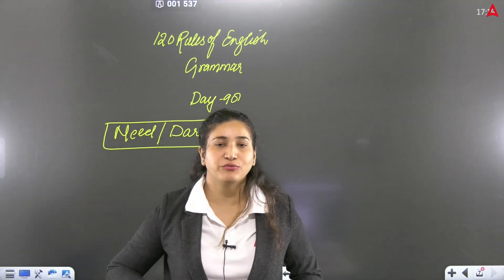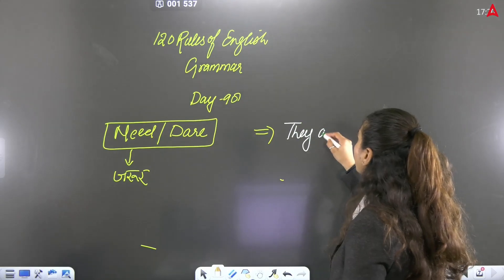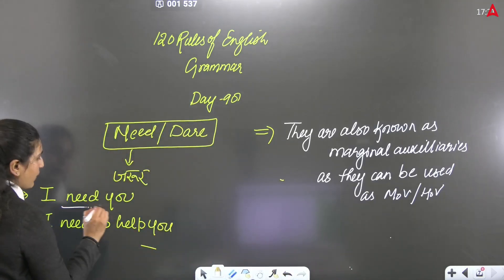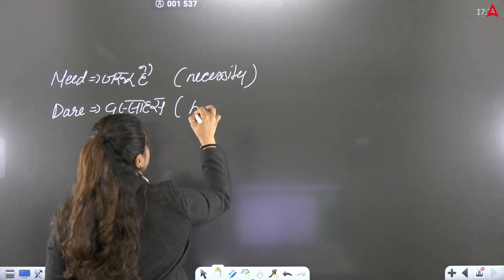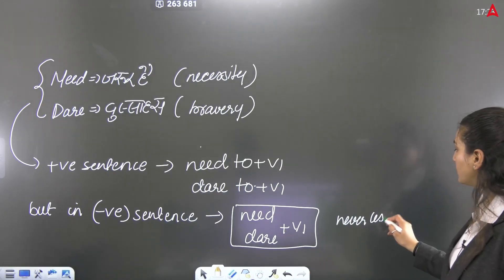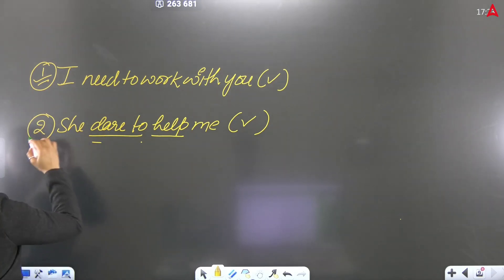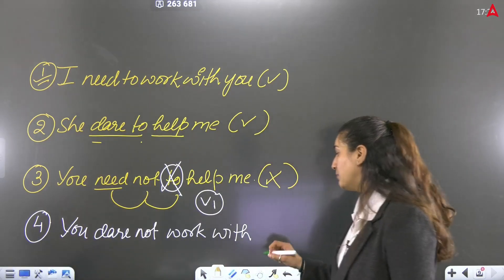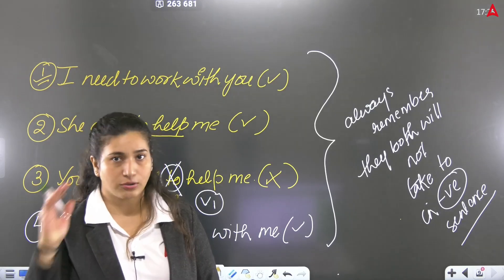120 English Grammar Rules for CUET 2024 Language Test | Class 98 | By Rubaika Ma'am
👉𝐅𝐨𝐫 𝐁𝐚𝐭𝐜𝐡 𝐀𝐝𝐦𝐢𝐬𝐬𝐢𝐨𝐧 𝐫𝐞𝐥𝐚𝐭𝐞𝐝 𝐪𝐮𝐞𝐫𝐢𝐞𝐬, 𝐂𝐚𝐥𝐥 𝐮𝐬 👉 𝟬𝟵𝟲𝟱𝟬𝟬𝟳𝟲𝟮𝟰𝟳 preparing for the CUET 2024 English Language Test ? If so, you need to know the English grammar rules! In this video, Rubaika Ma'am will teach you 120 of the most important grammar rules that you need to know for the CUET. She will explain the rules in a clear and concise way, and she will provide plenty of examples to help you understand the concepts. The video is also
👉🏻Ask Your Doubts🤷‍♀️ & Directly Connect With Teachers :

👉🏻For Admission Related Queries Call  👉 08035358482

Start Your CUET Preparation With CUET 2024 Safalta 2.O BATCH
Join NOW -

✅One Stop Solution for Complete CUET Preparation (CUET Maha-Pack) :-

👉 Download the ADDA247 APP for your complete Exam Preparation, Free Tests & many more